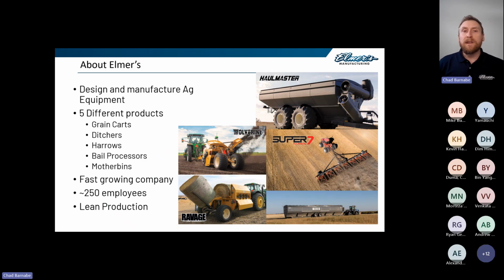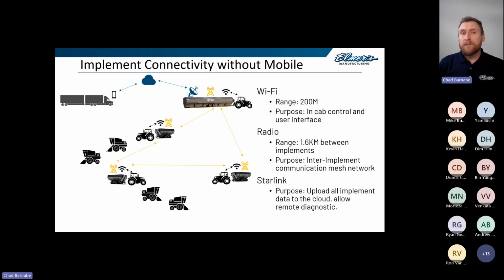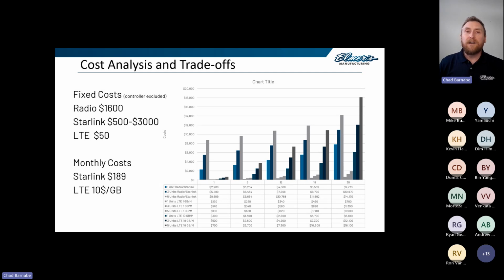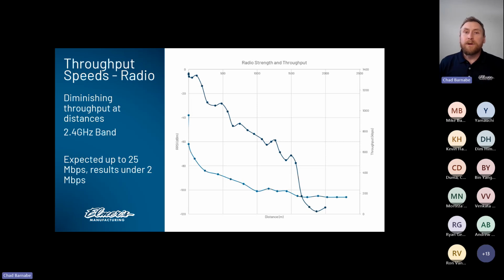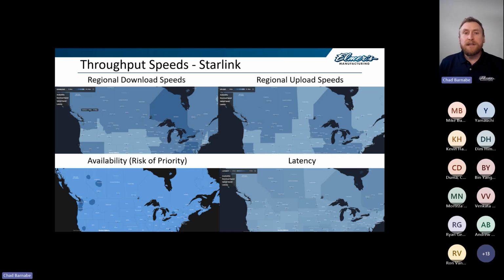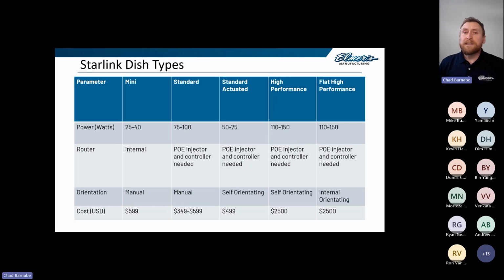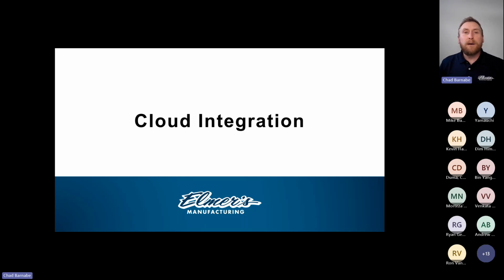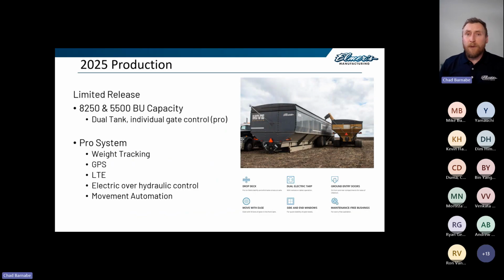VTC Webinar - Wireless Interconnection of Agricultural Equipment and Infrastructure 20241217 204730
Chad Barnabe, R&D Electrical engineer from Elmer's Manufacturing in Altona MB, took us through a project they completed where they developed a system and related technology to interconnect field grain carts, storage and infrastructure wirelessly.